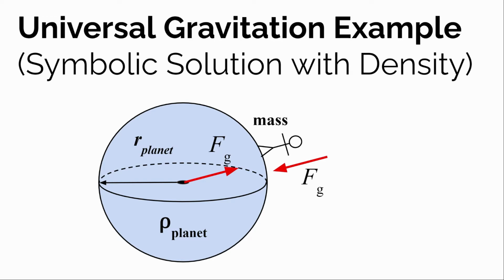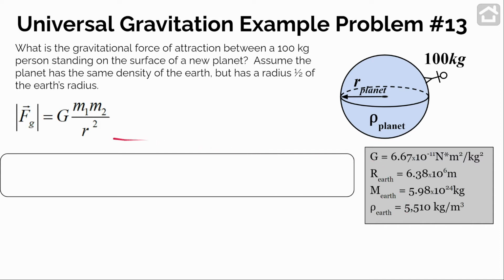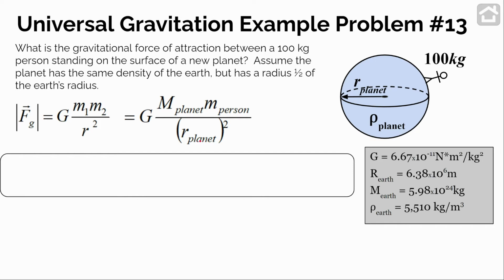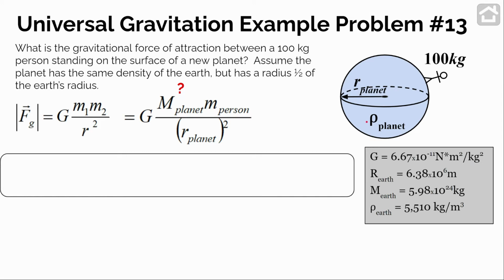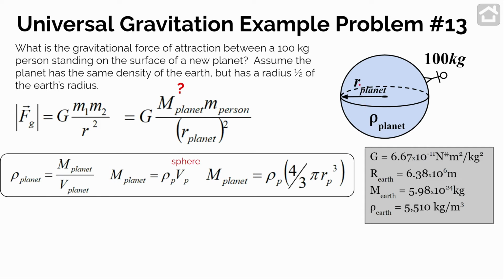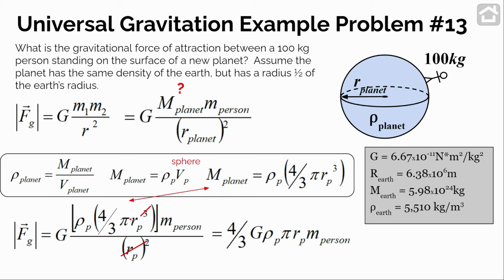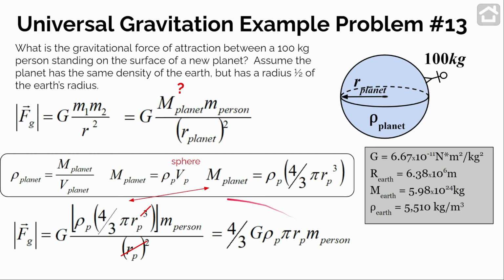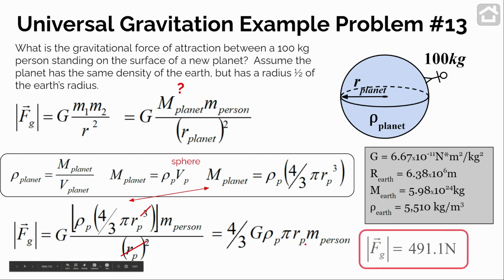Universal Gravitation (Symbolic Solution with Density)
This video discusses how to find a symbolic expression for  the gravitational force of attraction between an planet and a person standing on its surface. The problem assumes we know the mass of the person, and the radius and density of the planet.